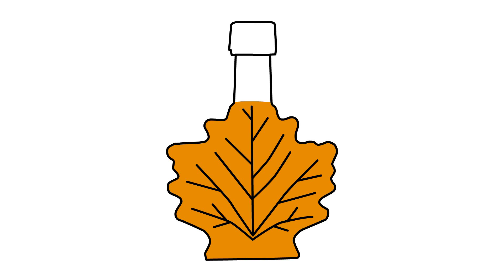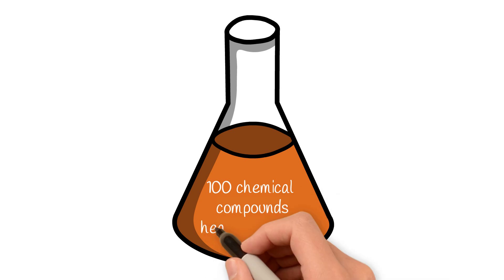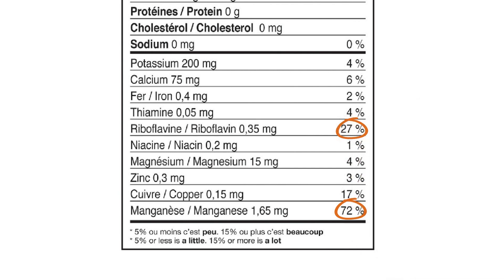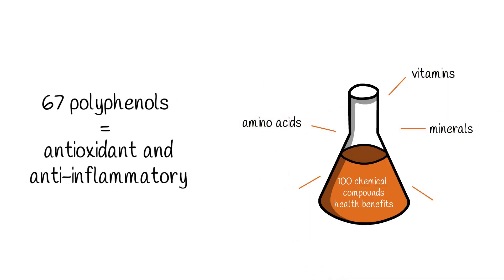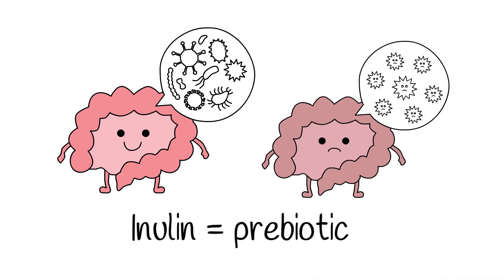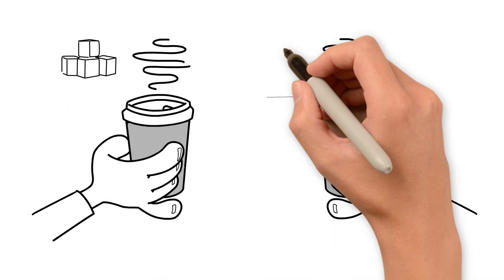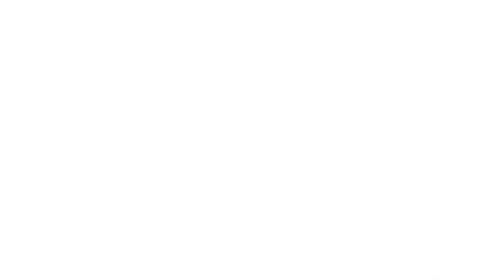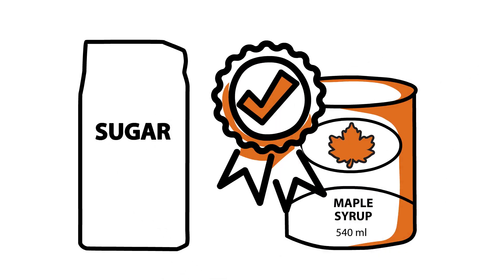Maple Syrup : Health Benefits and Nutrient Values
Maple syrup contains about a hundred chemical compounds, many with known health benefits.

Canada’s Gift to the World

Maple from Canada is the official US website and brand for Québec Maple Syrup Producers (QMSP). Each year in Canada, deep in the forests of Québec, a remarkable natural event takes place as maple sap, frozen solid over the long, cold winter, starts to thaw… and the maple tapping season begins.

Thousands of producers collect the sap from maple trees and boil the liquid to make pure maple syrup, a 100% natural sweetener with a high-quality taste and a versatile range of uses.

Unrefined and unprocessed, pure Canadian maple syrup is ideal for brunches, baking and barbecues, imparting the flavor of Canada’s iconic ingredient into a multitude of dishes, free from artificial additives or flavorings.

Maple syrup isn't just delicious, it's also a concentrate of health benefits compounds. This natural and pure sweetener is vegan, gluten-free, and free from artificial colors, flavors, and preservatives. Maple syrup contains over 100 bioactives compounds and provides essential vitamins and minerals such as manganese, riboflavin, copper, and calcium. It's rich in amino acids, organic acids, phytohormones, polyphenol and insulin, promoting a healthy gut and supporting the immune system. By replacing 5% of your daily caloric intake of refined sugars with maple syrup, half of what is recommended by Word Health Organisation (WHO) - you can enjoy cardiometabolic health benefits, including lower blood pressure, reduced abdominal fat, and improved glycemic response. This was demonstrated in clinical study carried out by Dr Marettes's team at Laval University on 42 dysmetabolic participants (scientific article under review). As a result, maple syrup seems to be a healthier choice compared to white sugar and other sweeteners. Choose Quebec maple syrup for its unique benefits and make a healthy choice for your well-being.